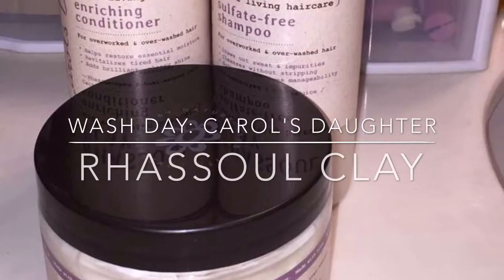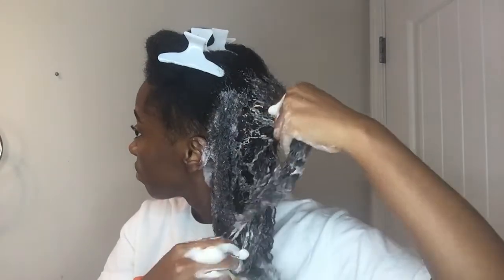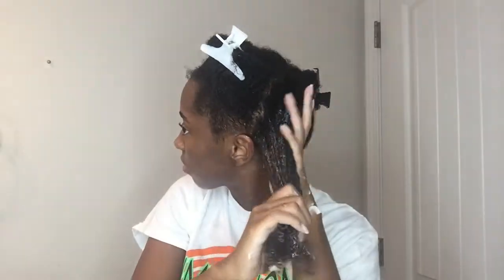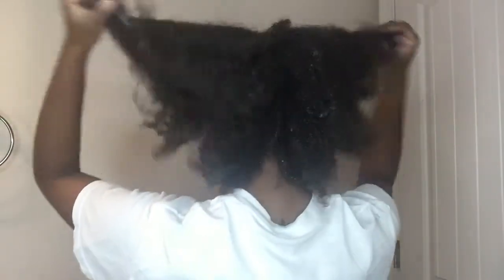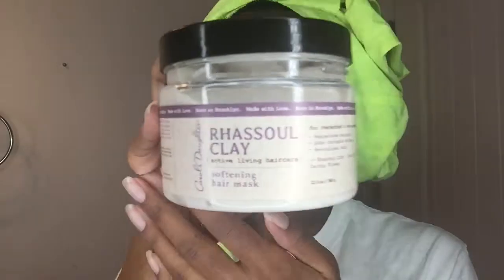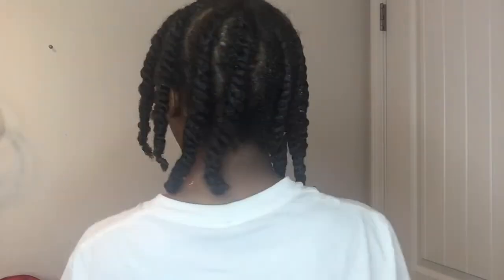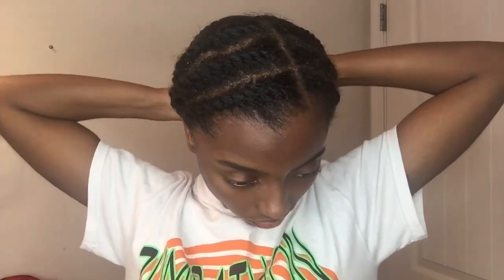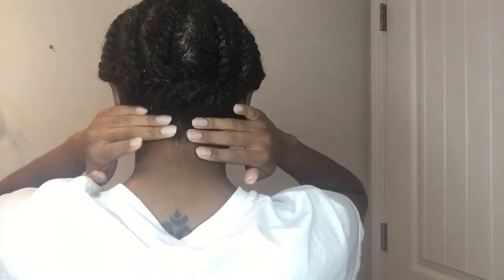Carol's Daughter Rhassoul Clay Demo| Brianna Cater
**Soultanicals- Can't believe it's knot butta: